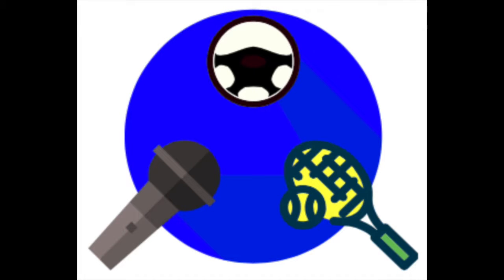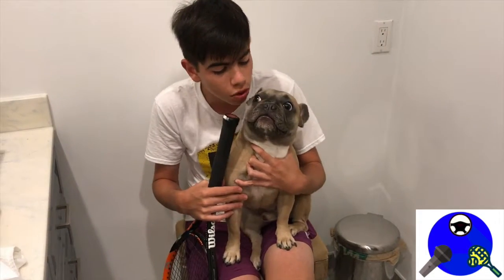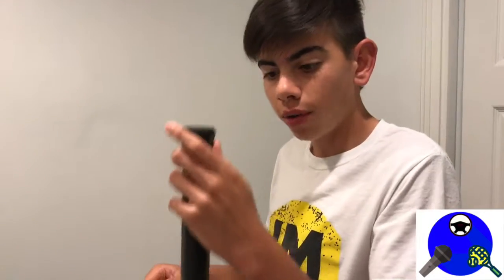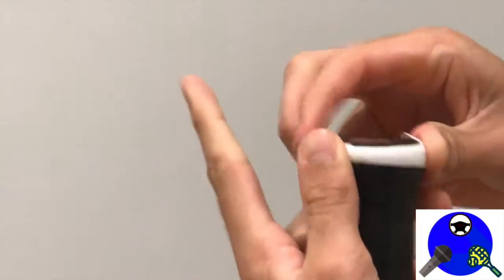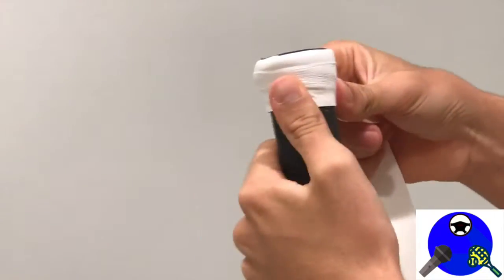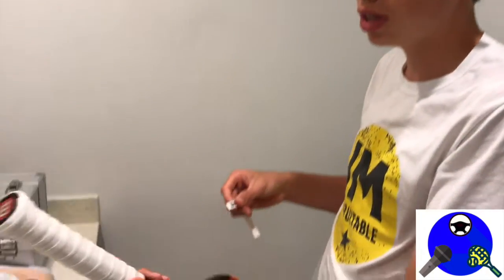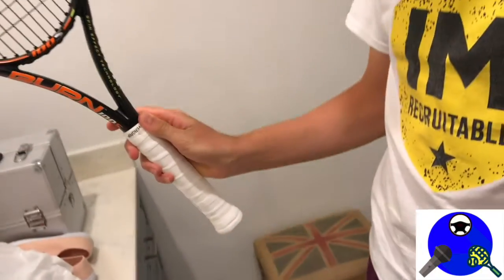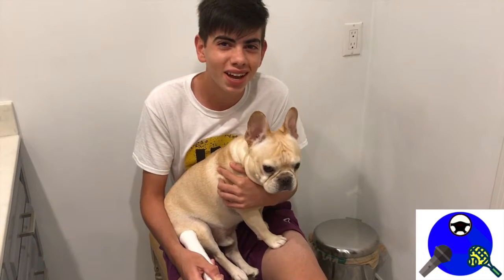How To Grip A Tennis Racquet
Thanks to Music Archive, a free music platform on youtube, for allowing me to use their music!

Thank you to my sister for filming the video.